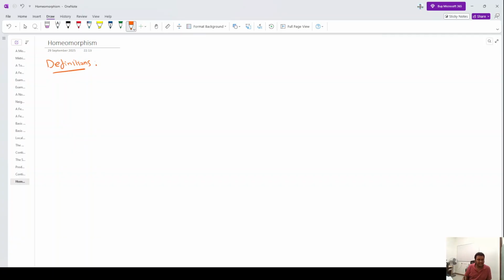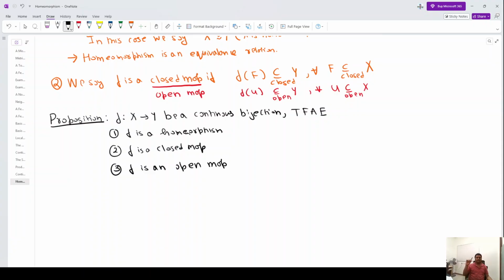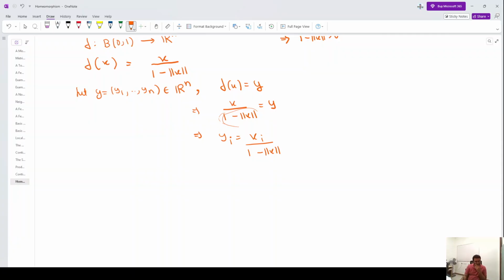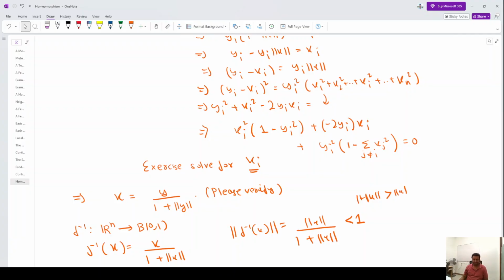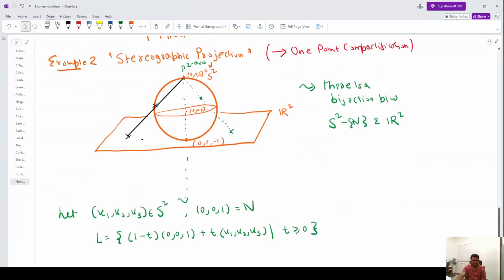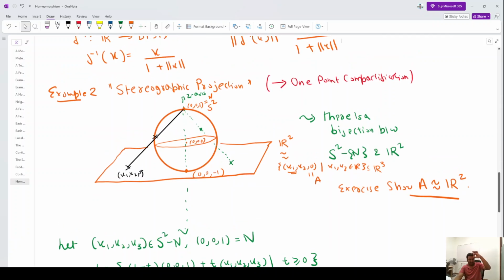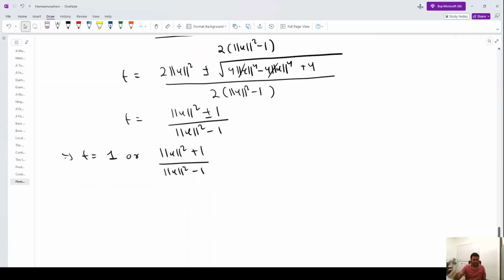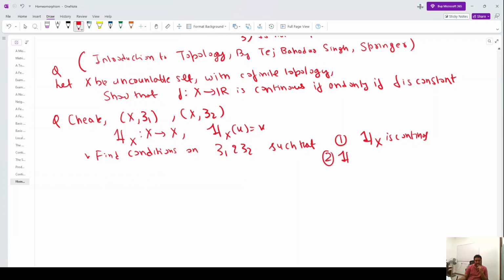Topology-19(Homeomorphism and The Stereographic Projection)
In this lecture we will define homeomorphisms and will give two important class of examples in Euclidean Spaces including something called Stereographic projections.
Timestamps:
0:00 - Introduction
0:55 - Definition of Homeomorphism.
6:17 - How open maps or closed maps are related with homeomorphisms
11:16 - An open ball is same as whole real Euclidean space
24:30 - Stereographic Projection
51:45 - Homework and Concluding Remarks